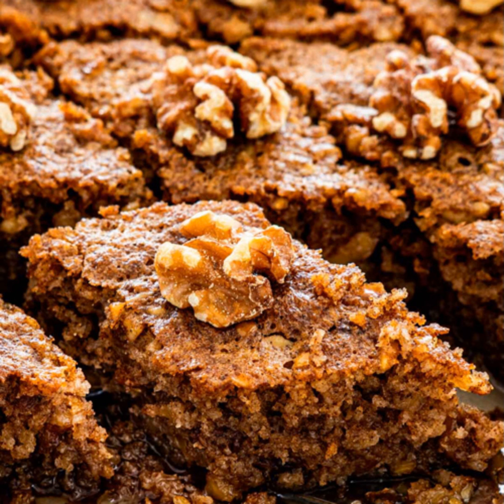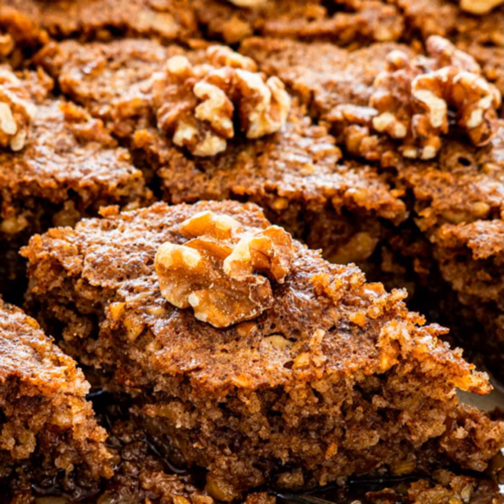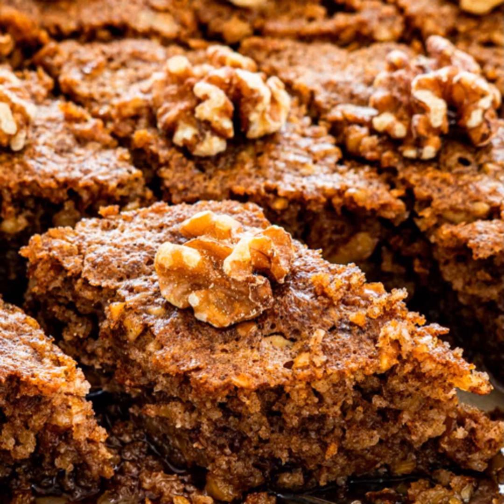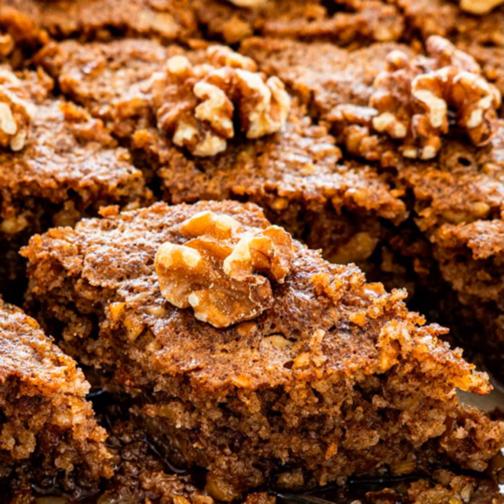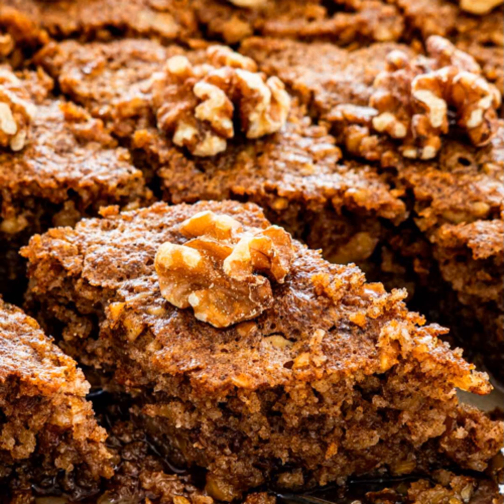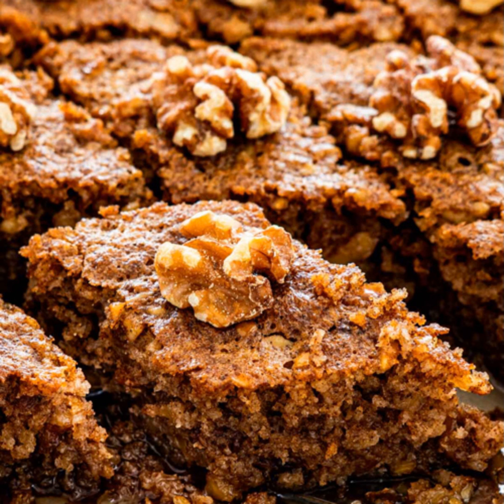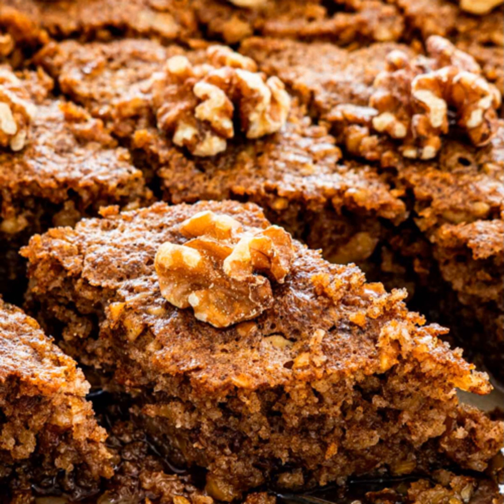Karydopita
What is Karydopita and key ingredients in Greek Cuisine